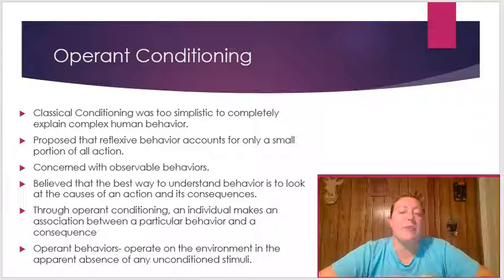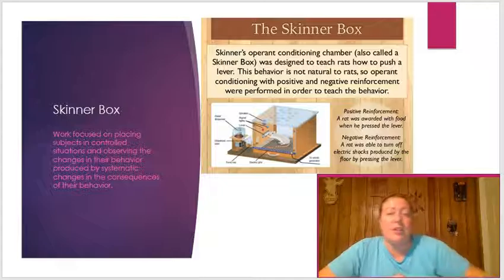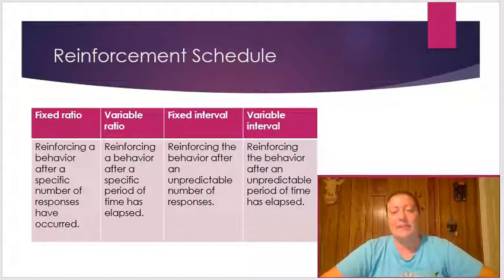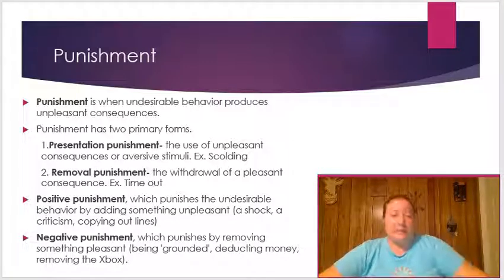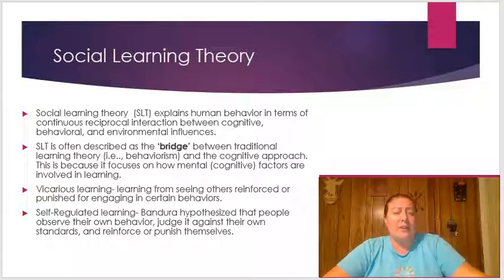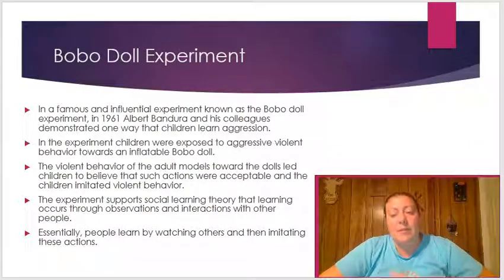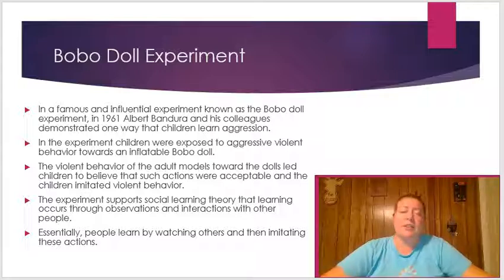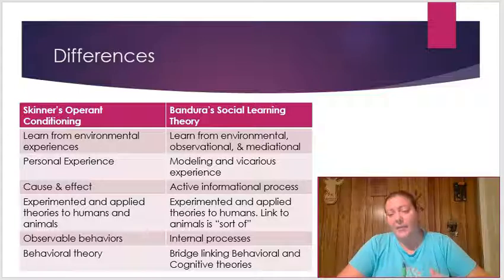runion #75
Compare/Contrast Skinner v. Bandura